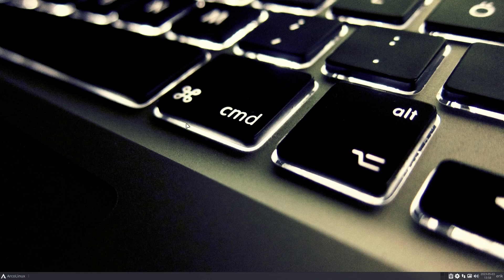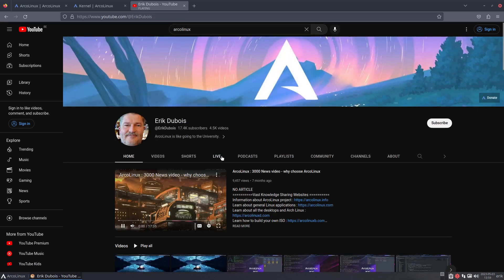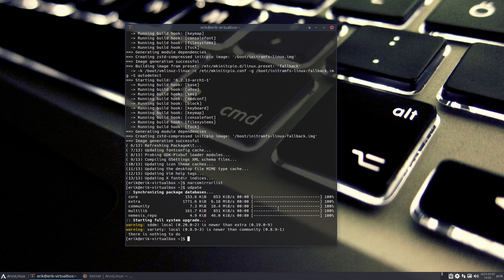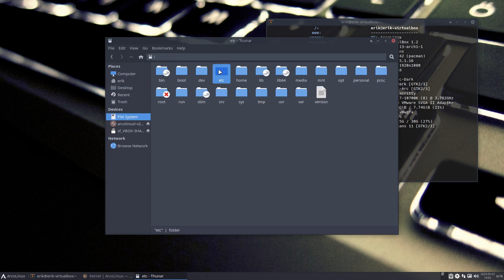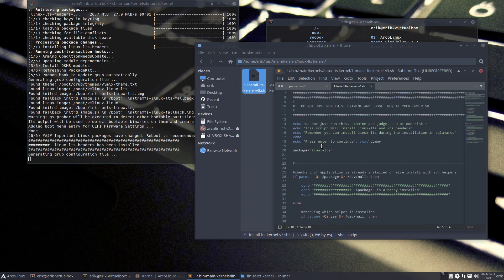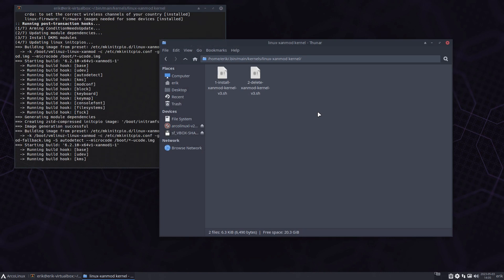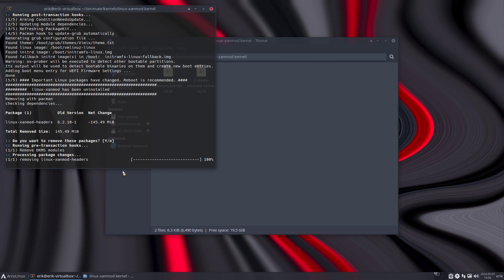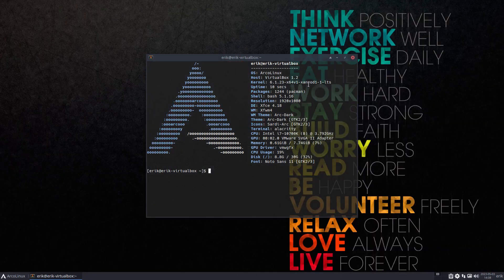ArcoLinux : 3510 How to install kernels - how to learn about kernels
Question on Discord